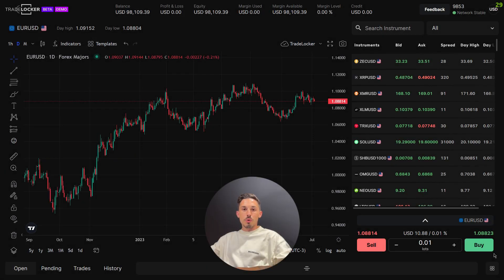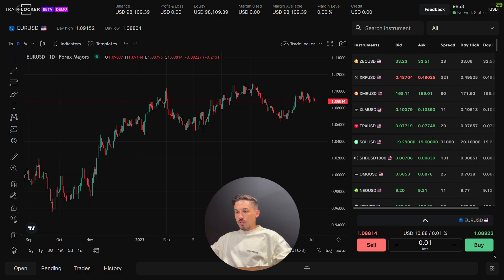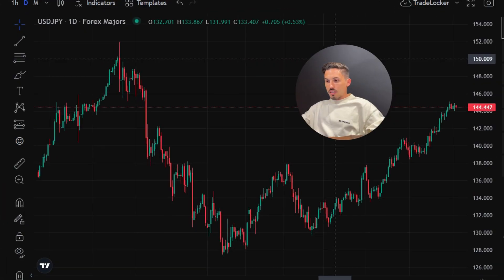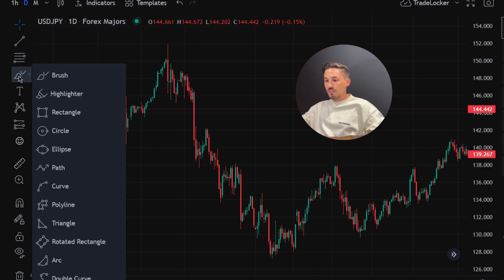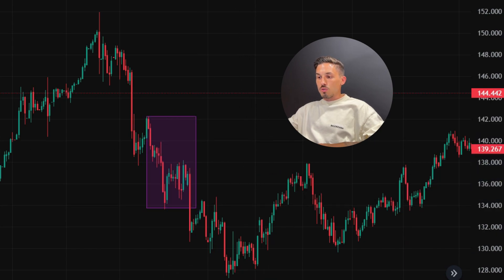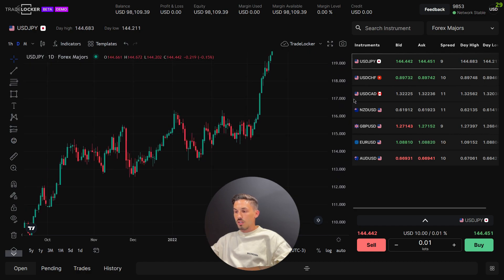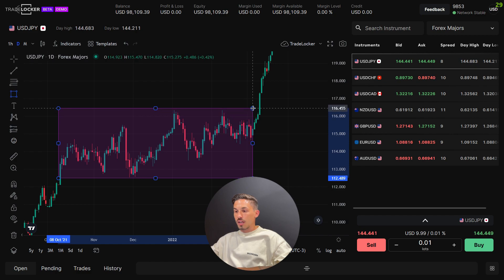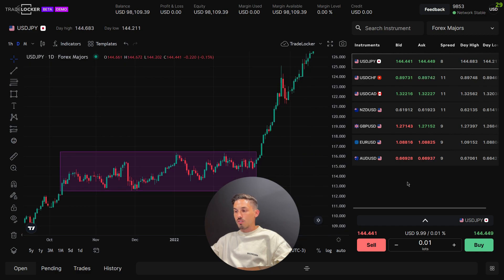How to use the Rectangle tool in TradeLocker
In this video, we'll be covering how to use the Rectangle tool in TradeLocker.

Chapters:
00:00 Intro
00:14 Rectangle tool
00:20 Drawing tools
00:27 How to use the Rectangle tool
01:01 Tips on using the Rectangle tool